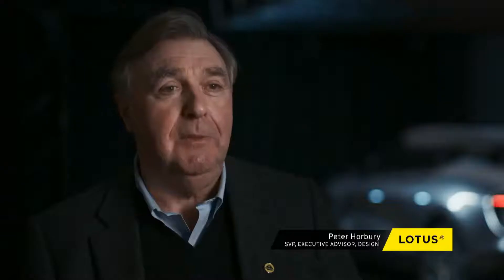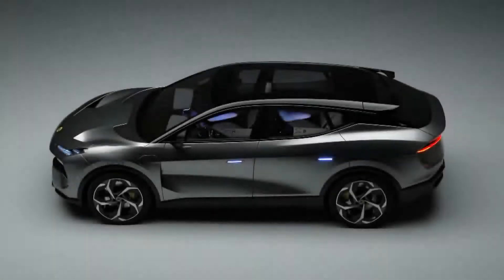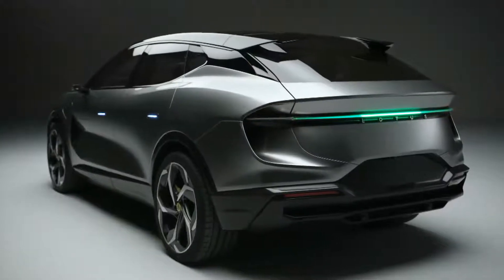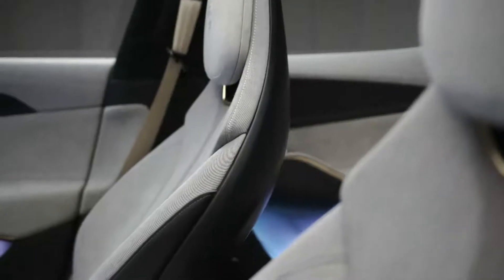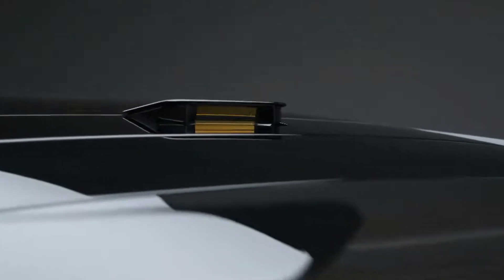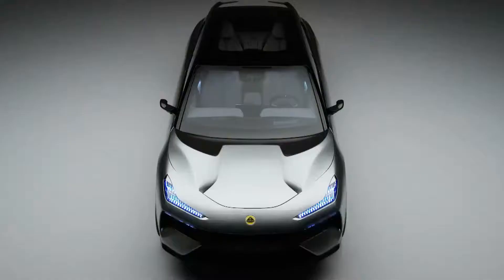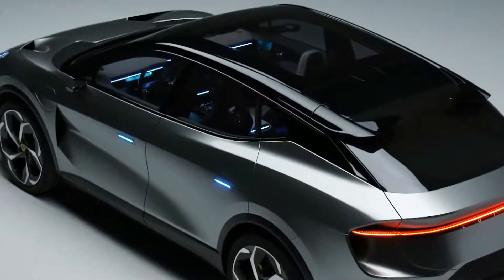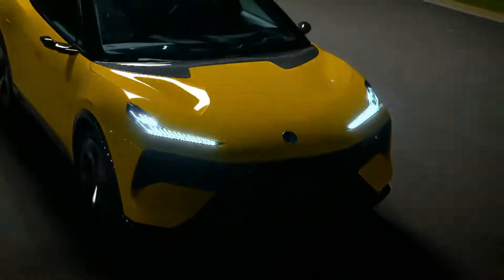All-New 2024 Lotus Eletre Review - Electric Hyper SUV!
This is the all-new 2024 Lotus Eletre, world's first hyper electric SUV. Checkout its interior and exterior design, features, technology and other details in this walkaround review, reveal video.

After years of waiting, the Lotus Eletre electric crossover is finally here. According to the brand, the word means "coming to life" in some Eastern European languages. The company intends the model to have the spirit of a traditional sports car from Lotus but with the utility of a crossover.The Eletre rides on Lotus' Electric Premium Architecture platform. The company says that the various trims of the EV have an output starting at 600 horsepower (447 kilowatts) with a motor powering each axle. Acceleration to 62 miles per hour (100 kilometers per hour) takes less than 3.0 seconds, and the top speed is 161 mph (260 kph). The automaker isn't disclosing the crossover's weight yet.

The automaker only says that the battery capacity is over 100 kilowatt-hours, and this allows for an estimated WLTP range of around 373 miles (600 kilometers). The Eletre charges at up to 350 kilowatts. This allows for getting 248 miles (400 kilometers) of range in 20 minutes.The crossover rides on an air suspension with active ride height adjustment. It also rear-axle steering and active anti-roll bars.

In front, the Eletre adapts the general design elements from the Lotus Emira sports car into the shape of a crossover. Fitting with the current trend, there are split headlights. The running lights are at the leading edge of the hood, and the main lamps are in the lower, blacked-out section of the fascia. The grille has active aerodynamics using interconnecting triangular pieces that open when the motors, battery pack, and brakes require cooling.In terms of tech, the Eletre comes with four deployable lidar sensors. There are two on the roof – one above the windshield and one above the rear glass. Plus, each side of the body has the device near the front fender. In regions where it is allowed, the vehicle uses cameras as the side mirrors.

Lotus claims the Eletre is capable of "end-to-end autonomous driving." The tech supports over-the-air updates for future improvements to the system.Rather than a traditional instrument panel, the area in front of the driver is a thin strip that's less than 1.18 inches (30 millimeters) tall. There's a matching piece on the passenger side that shows different info like the music selection or nearby points of interest. In the center, there's a 15.1-inch landscape-oriented screen that offers all of the necessary information. A head-up display with augmented reality is a standard feature, too.Lotus will build the Eletre at a new factory in Wuhan, China. Deliveries begin in 2023. The first of them go to China, the UK, and Europe.

As is befitting its sports car legacy, Lotus is emphasizing the performance capabilities of its new electric SUV. The Eletre will be able to sprint from 0-100km/h (0-62mph) in less than three seconds, with Lotus claiming a spot in the “exclusive ‘Two Second Club’” that also includes the Tesla Model S Plaid (under very specific conditions, mind you).But just because it can tear it up on the track doesn’t mean the Eletre isn’t built like an SUV. With all-wheel drive, the five-door EV will be fairly compact, but it will still pack a lot of power, including a battery capacity that’s over 100kWh, and 600 horsepower."But just because it can tear it up on the track doesn’t mean the Eletre isn’t built like an SUV"Lotus says that a 350kW charger will deliver 400km (248 miles) of range in just 20 minutes. The car’s target maximum WLTP driving range is 600km (373 miles). It also comes with the ability as standard to accept 22kW AC charging, which, where available, reduces the time plugged in.

The Eletre will come with a range of alphabet-soup advanced driver assist features: Intelligent Adaptive Cruise Control (ACC); Collision Mitigation Support Front (CMSF); Traffic Sign Information (TSI); Door Open Warning (DOW); Rear Cross Traffic Alert (RCTA); Front Cross Traffic Alert (FCTA); Lane Change Assist (LCA); Children Presence Detection (CPD); Lane Keep Aid with Lane Departure Warning / Prevention (LKA+); Parking Emergency Brake (PEB); Collision Mitigation Support Rear (CMSR); and Emergency Rescue Call (E-Call). Still, the Eletre is likely to require driver supervision at all times.